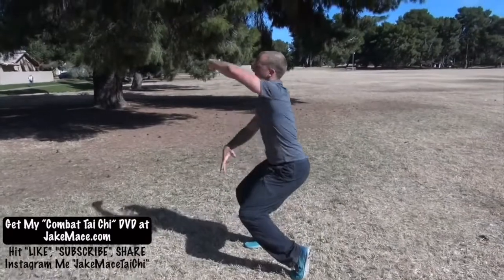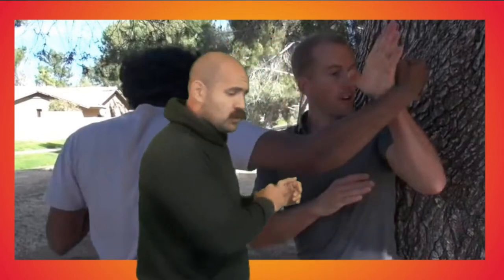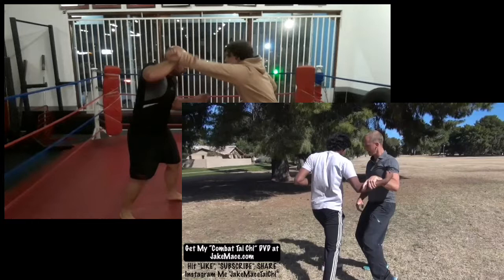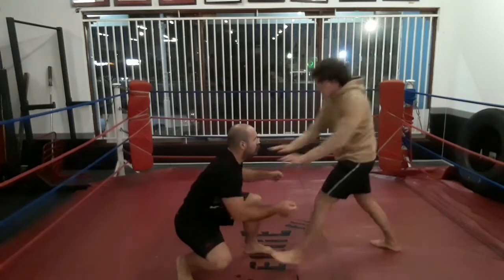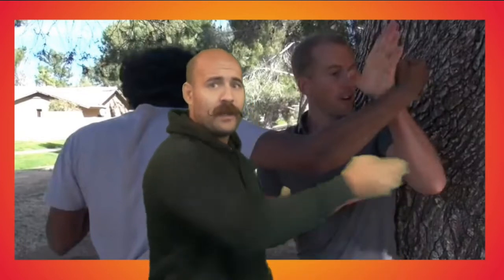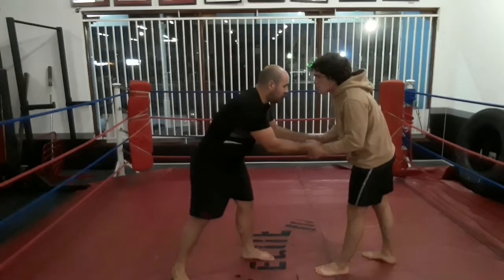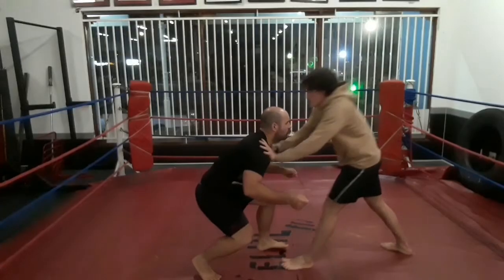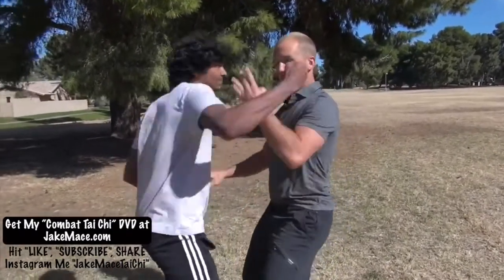This Fake Martial Arts Master Still Can't Fight! BJJ And Boxing Coach Gives Technique Breakdown!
So to be honest, I enjoy watching fake martial arts videos. So When I am on the YouTube, I do come across many martial arts phonies who have no idea how fighting works. Enter Jake Mace, a man who many martial artists/ fighters/coaches have ripped into and have done a better job than me.

As someone who has experience in boxing and Brazilian Jiu Jitsu, so I do understand combat to an extent and the truth of the matter is that a combination of different styles that have been battle tested and proven to work should be taught. As a former pro wrestler, I can say that his advice seems faker than something made to entertain.

The fact of the matter is as I am one who is focusing on the real aspects of combat that is found in works of fiction, such as video games, I feel that these types of topics should be spoken about as people like Jake Mace will spread misinformation that will get people hurt.

So I breakdown some of the fundamental concepts that are lacking in the techniques being taught by Jake Mace and also taking away what may be useful as there is possible application.